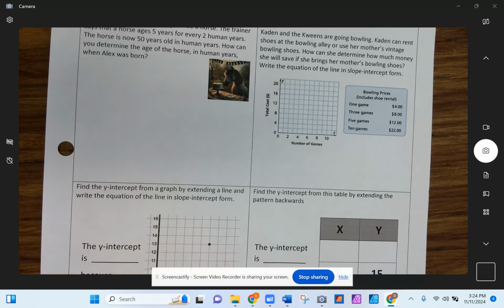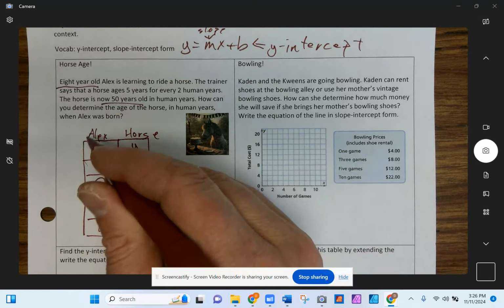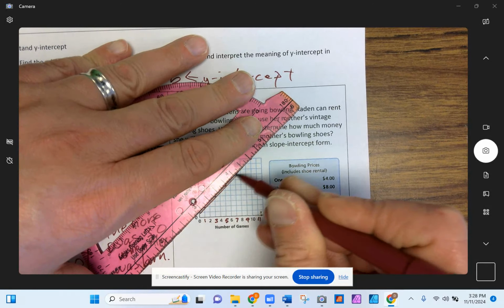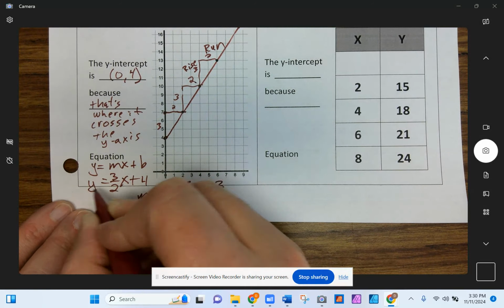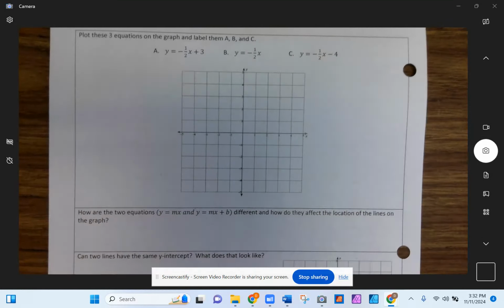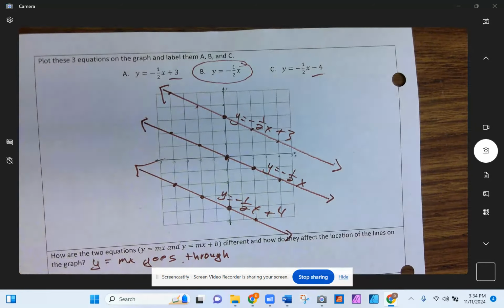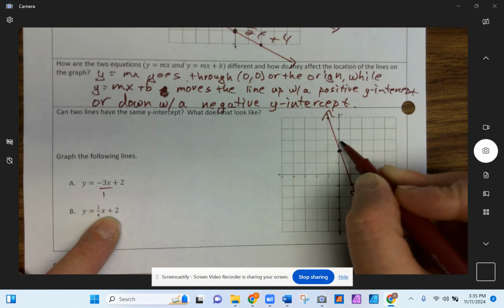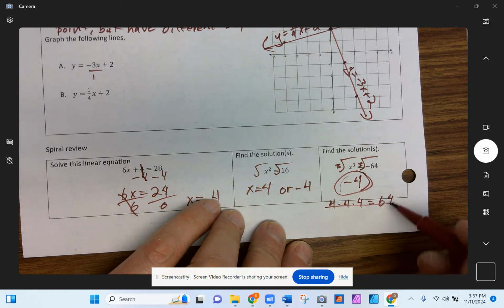3.3 Understand y-intercept - CB 24-25